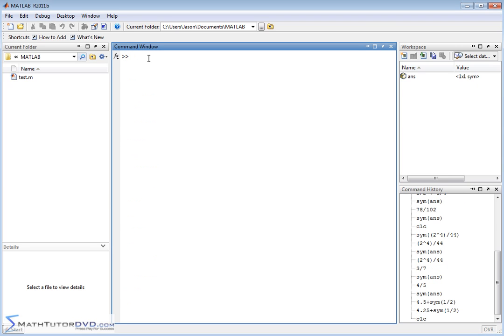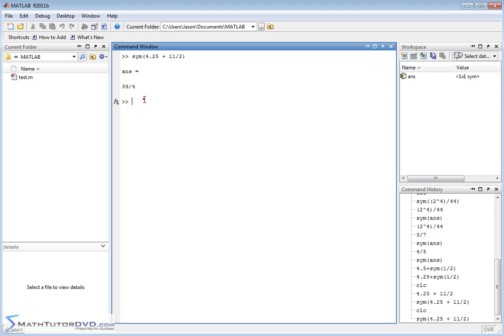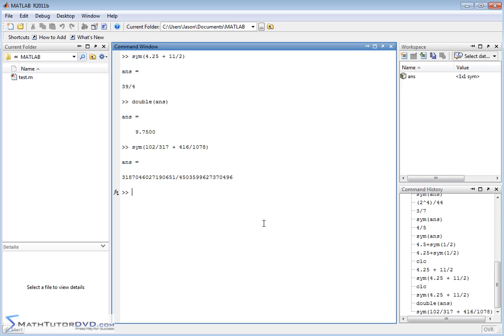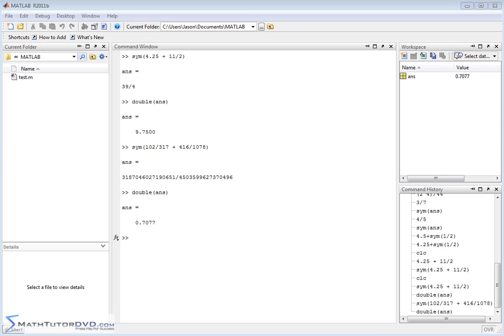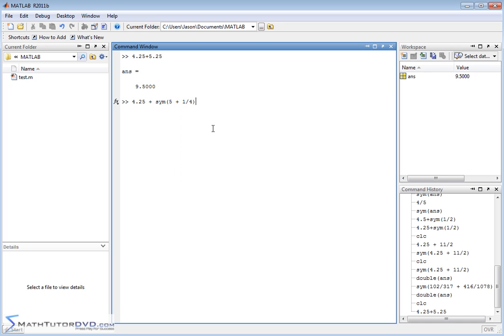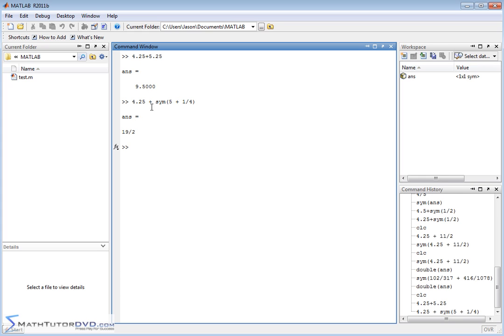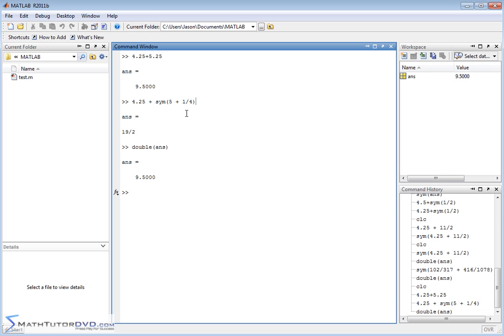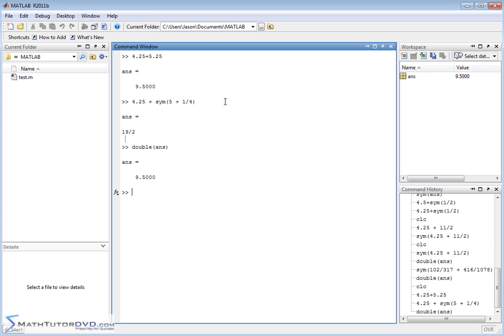08 Working with Fractions and the Symbolic Math Toolbox Part 2